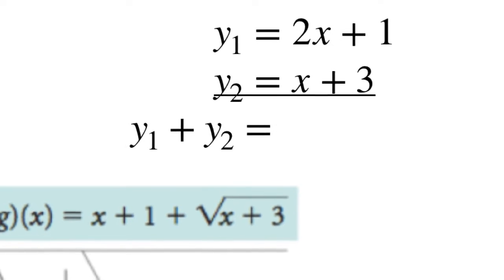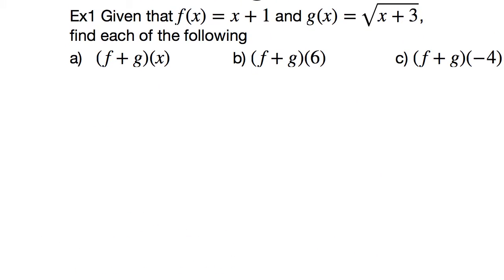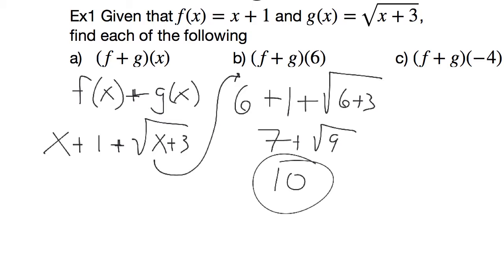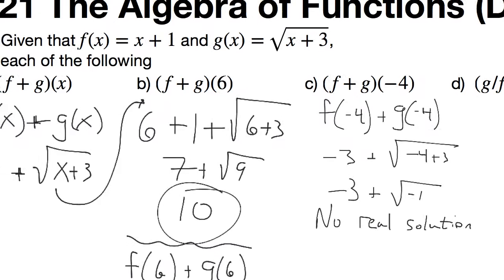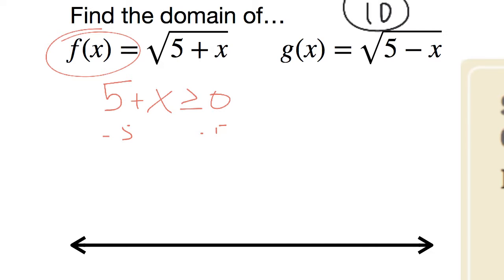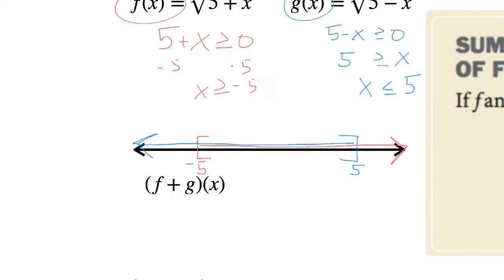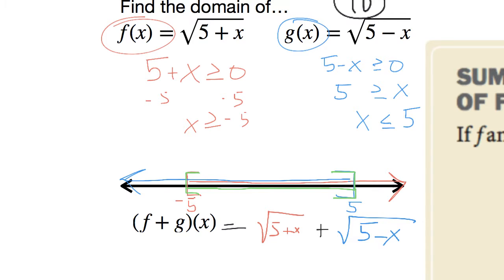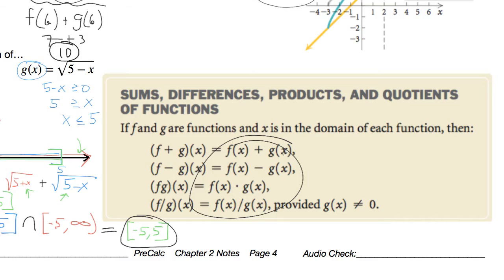PreCalc 2-21 The Algebra of Functions Day 1